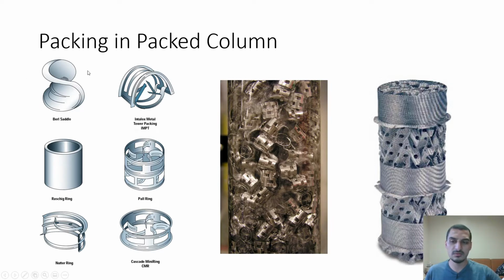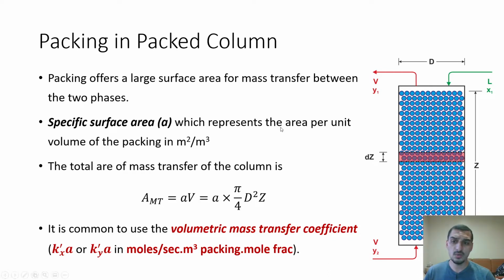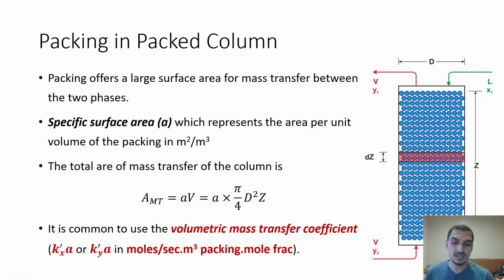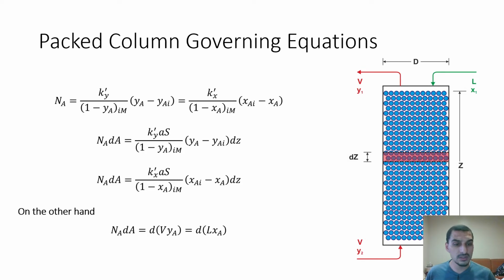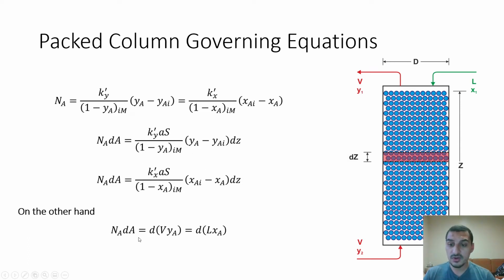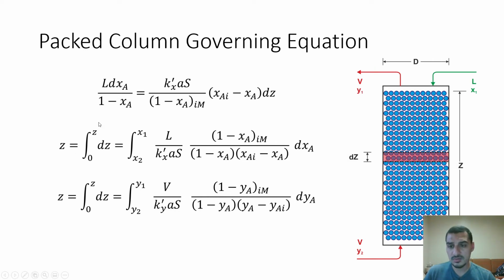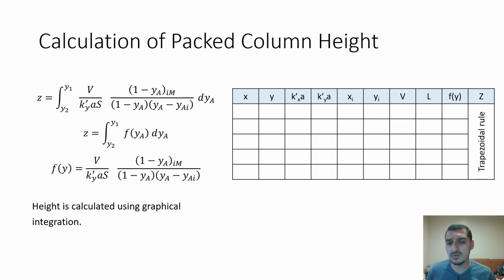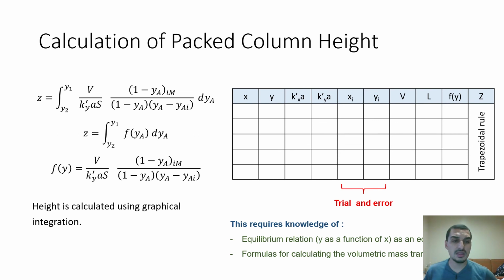Excel for Chemical Engineers | 87 | Absorption in packed column - 2